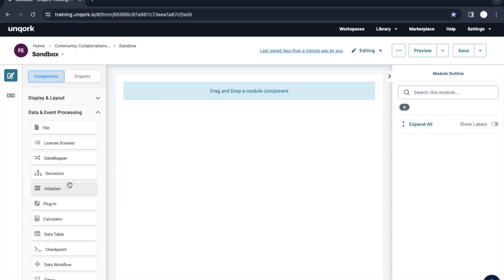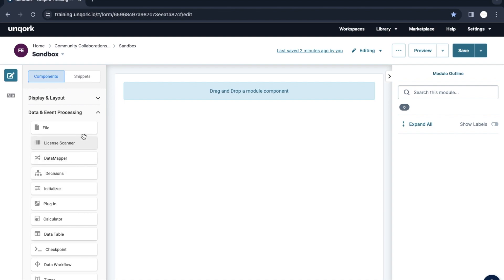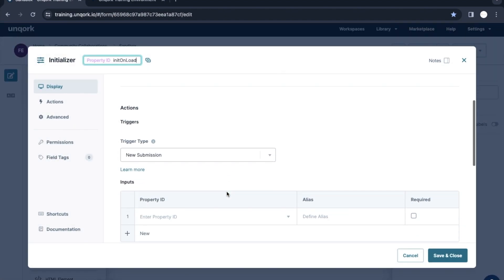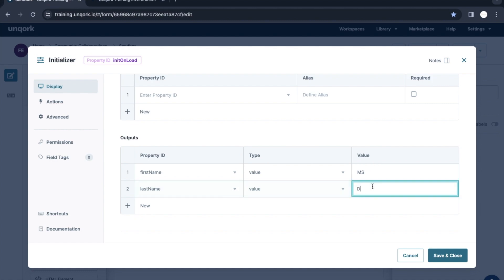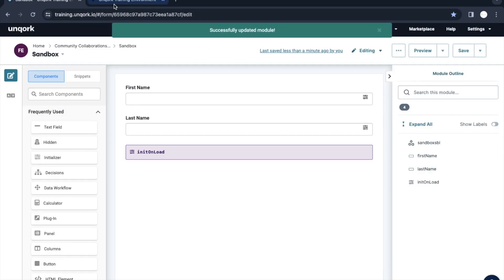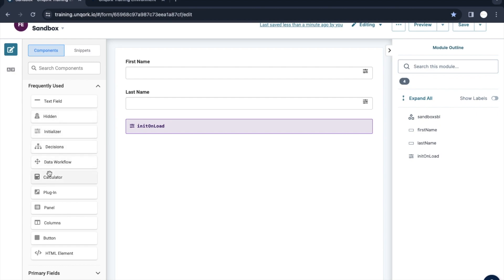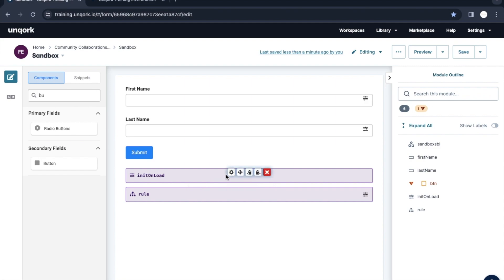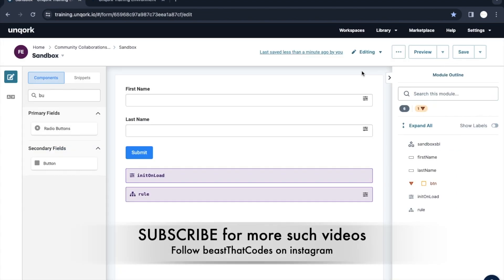Unqork Zero to Expert | Initializer | 20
Unqork is a no-code platform that allows users to build complex and scalable enterprise applications without writing a single line of code. It offers a drag-and-drop interface that enables users to create custom workflows, integrations, and front-end experiences using pre-built templates, components, and APIs.